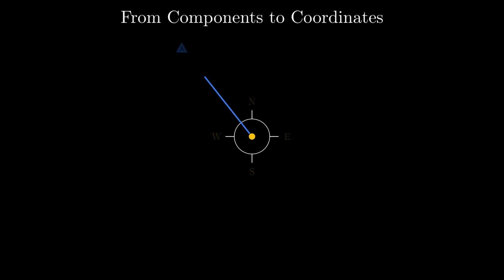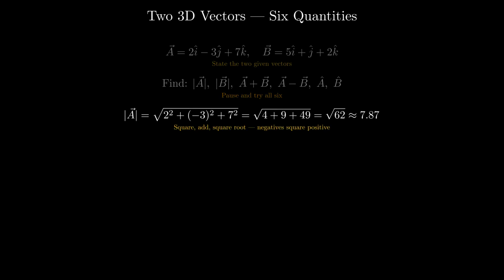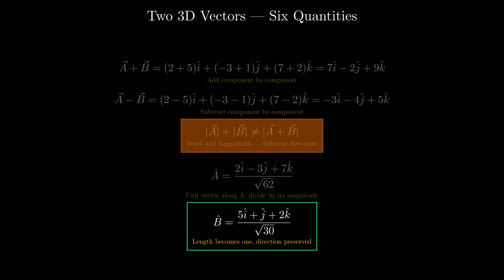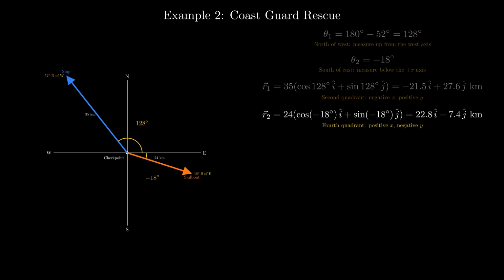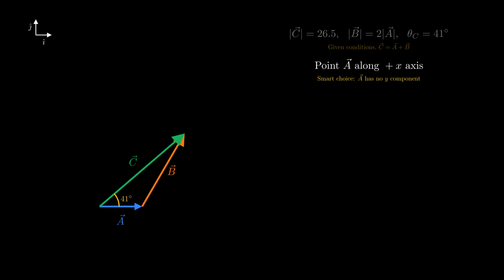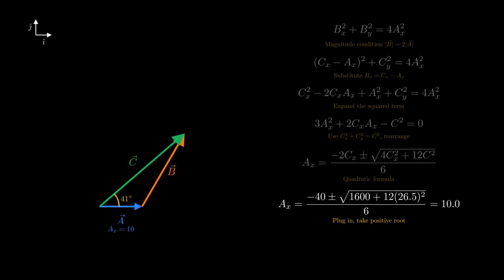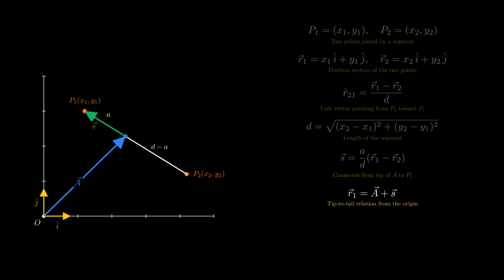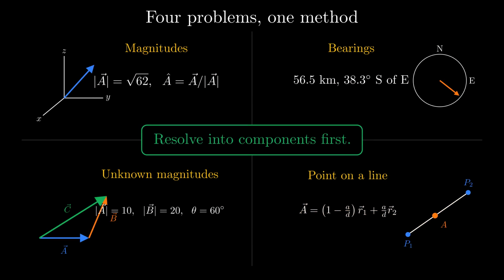Classical Mechanics | 2.4: Solving Vector Problems with Components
Four fully worked vector problems demonstrate why resolving into components is the universal first step in vector analysis. Starting from a five-rule toolkit, the video covers 3D magnitude and unit-vector calculations, a coastal rescue navigation problem, an algebraic problem where one magnitude is twice another, and a general formula for locating a point along a line segment. Each problem reduces to the same arithmetic once components are in place.

Key concepts covered:
• Component form: A = Ax·i + Ay·j + Az·k in two and three dimensions
• Magnitude formula: sqrt of the sum of squared components — negative components square to positive values
• Vector addition and subtraction performed strictly component by component, never by adding magnitudes directly
• Unit vectors: dividing a vector by its own magnitude preserves direction and sets length to one
• Converting compass bearings to standard angles measured counterclockwise from the positive x-axis before applying cos and sin
• Displacement as the difference of two position vectors, with distance from the magnitude and heading from the inverse tangent
• Setting up and solving a quadratic equation when a magnitude condition links two unknown vectors
• Point-on-a-segment formula: A = (1 − a/d)·r1 + (a/d)·r2, a weighted average of two position vectors that recovers r1 when a = 0 and r2 when a = d